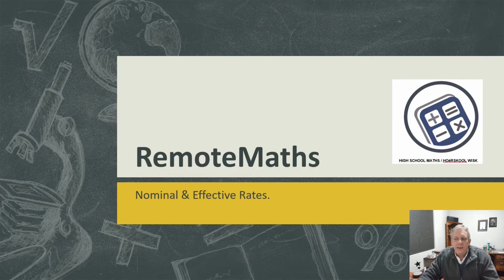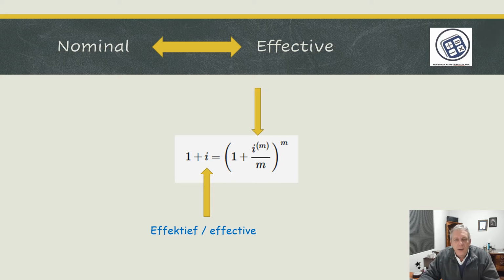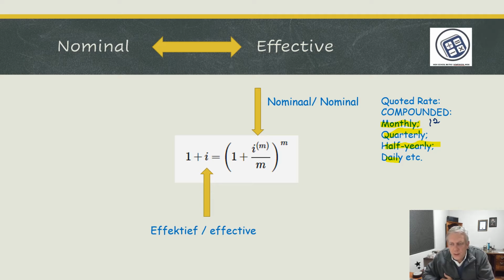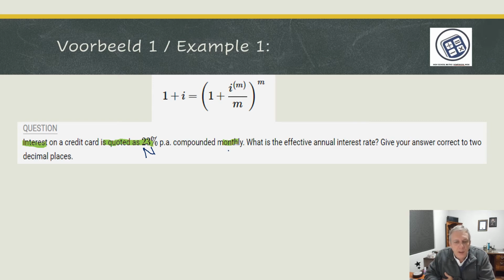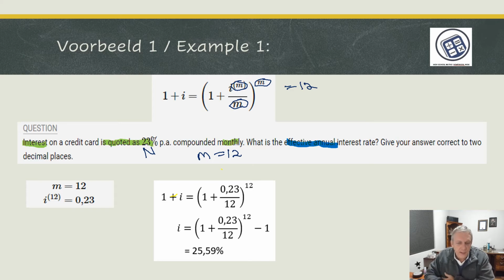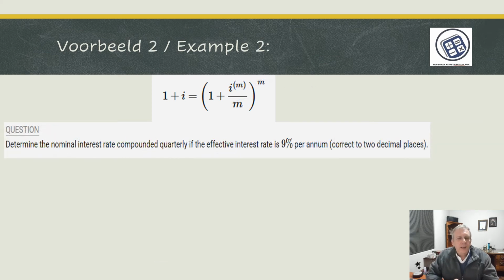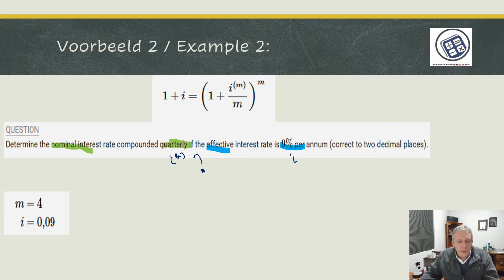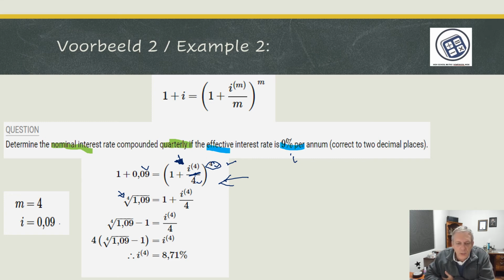Mathematics Gr 12 Nominal and Effective Interest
Mathematics Gr 12. How to convert a nominal interest Rate to an effective Rate.